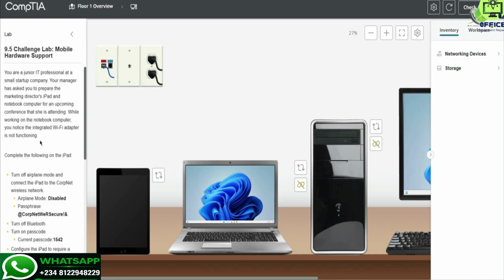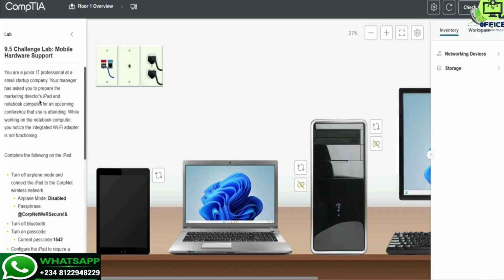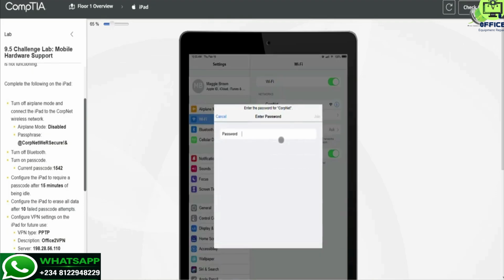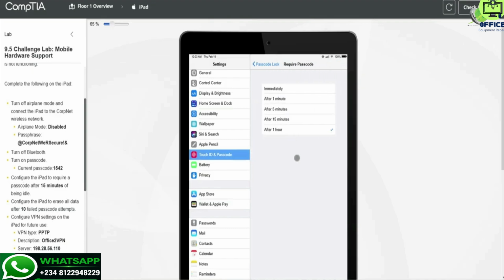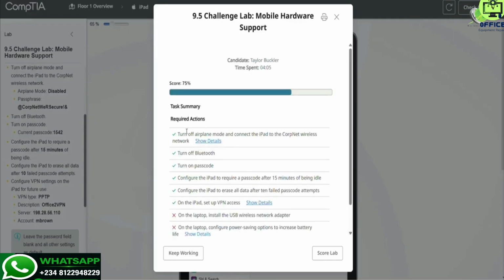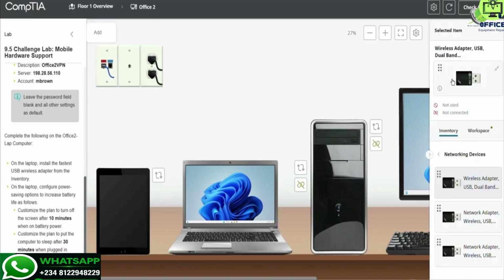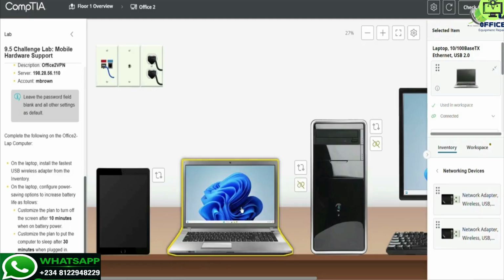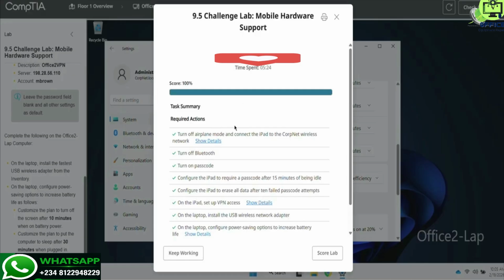9.5 Mobile Hardware Support A+ CompTIA Testout Lab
🚀 Master 9.5 Mobile Hardware Support A+ CompTIA Testout Lab with this complete step-by-step walkthrough designed to help you pass the CompTIA A+ Certification Exam and improve your IT support skills fast!

In this video, you’ll learn everything you need to know about mobile hardware support, troubleshooting techniques, laptop components, mobile device repair basics, and practical TestOut Lab simulations used in real-world IT environments.

Whether you're studying for the CompTIA A+ 220-1101 / 220-1102 exams, preparing for an IT help desk role, or improving your computer hardware troubleshooting skills, this tutorial will help you build confidence and hands-on experience.

🔥 WHAT YOU’LL LEARN:
✔ Mobile Hardware Support Basics
✔ CompTIA A+ TestOut Lab Walkthrough
✔ Mobile Device Troubleshooting
✔ Laptop Repair & Hardware Diagnostics
✔ Mobile Components & Connectors
✔ IT Support Technician Skills
✔ Exam Preparation Tips
✔ Real-World Hardware Scenarios

🎯 This video is perfect for:

Beginner IT technicians
Help desk support learners
Computer repair students
TestOut Lab users
IT certification candidates

📌 Watch until the end for bonus troubleshooting tips that can help you during the CompTIA A+ exam!